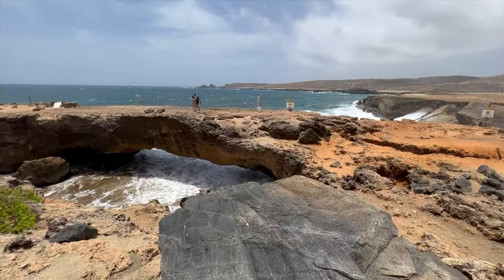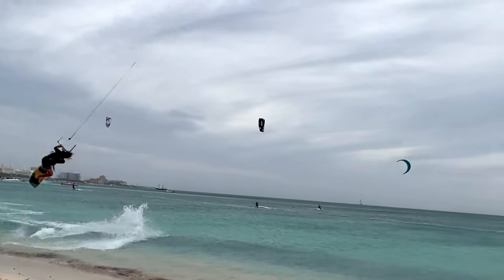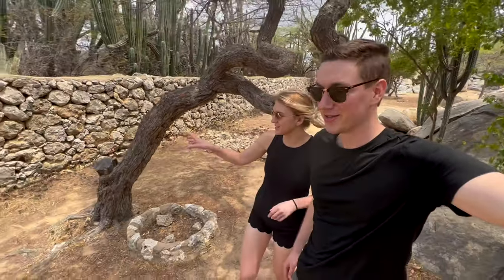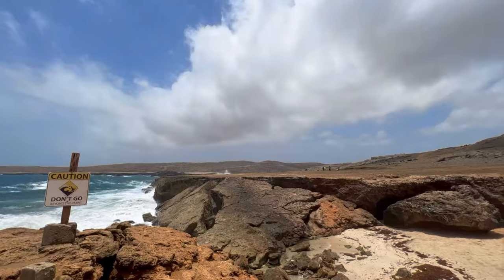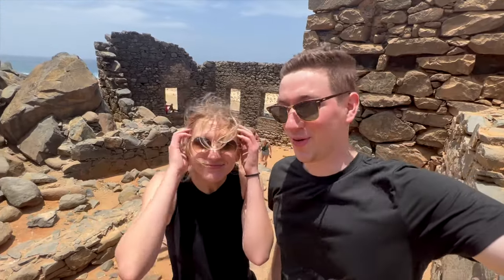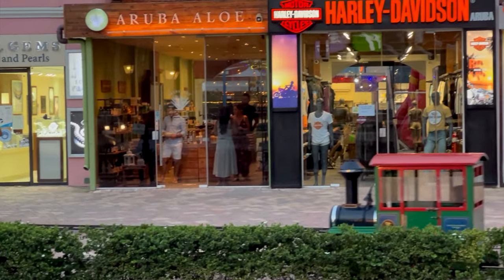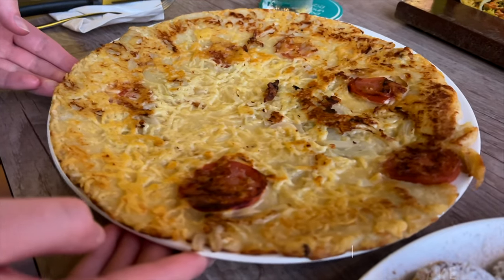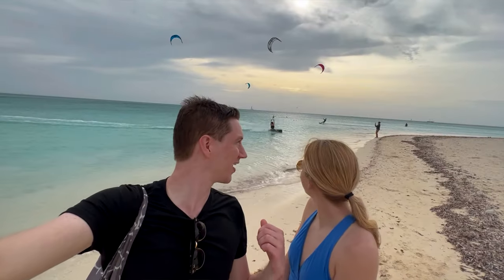Top 10 Things to Do in Aruba | Aruba Travel Guide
We HIGHLY recommend her. She's one of the sweetest people we've ever met.

This video is the ultimate travel guide covering the best things to do, see and eat in Aruba. We will cover Aruba's best attractions and must-see top landmarks, hidden gems, and tourist places, so you can make sure you maximize your trip to Aruba. This will include tips, tricks, and inside scoops into some of Aruba's most iconic places.

0:00 - Intro
0:17 - Palm Beach
1:33 - Eagle Beach
1:52 - Casibari
3:08 - Natural Bridge
4:02 - Gold Mine
5:11 - ATV Tour
5:25 - Palm Beach Plaza
6:05 - Oranjestad
6:38 - Renaissance Market
7:05 - Dutch Baby
7:39 - Wilhelmina Park